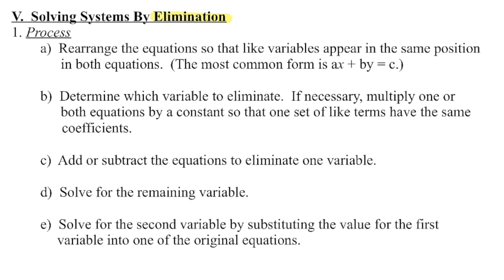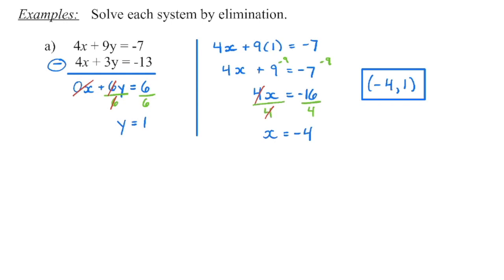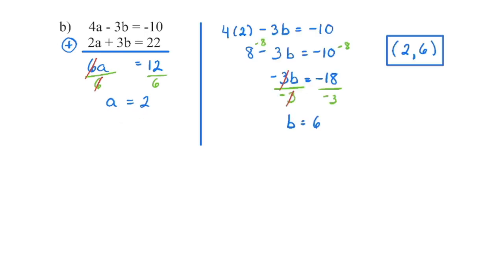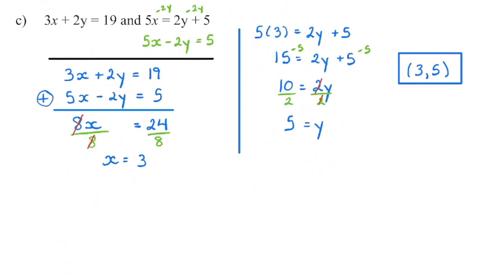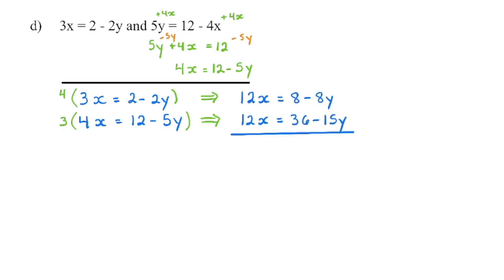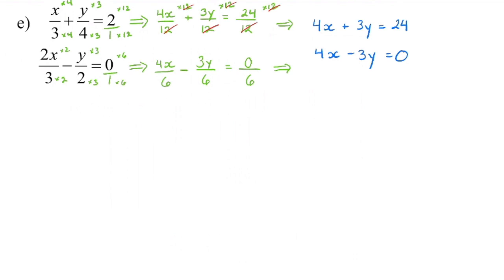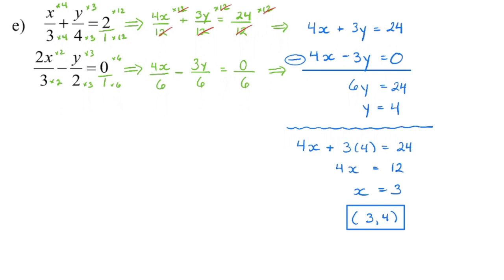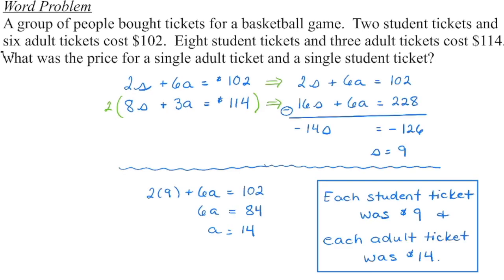Math 10C: Solve a System by Elimination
1.  Introduction:  00:04
2.  Examples:  00:20
     a)  Align like terms:  04:11
     b)  Multiply all terms in an equation, keeping it equivalent, to eliminate a variable:  05:49
     c)  Involving fractions:  08:17
     d)  Application:  11:05